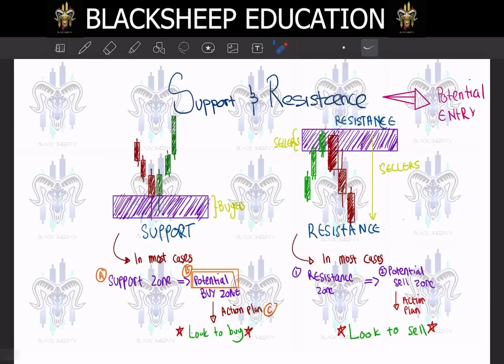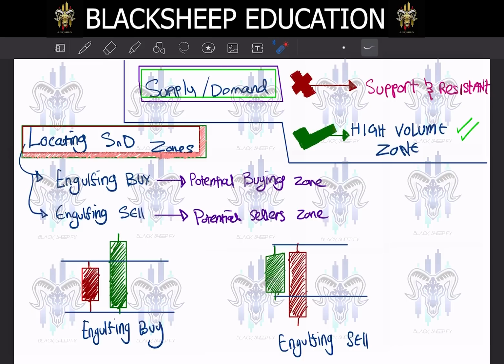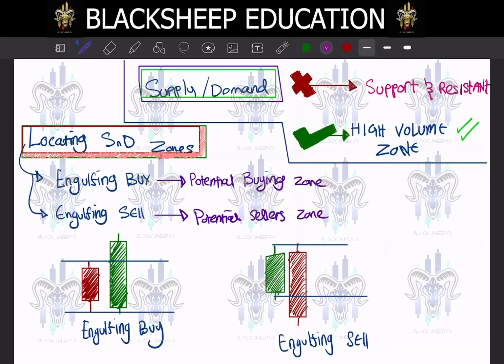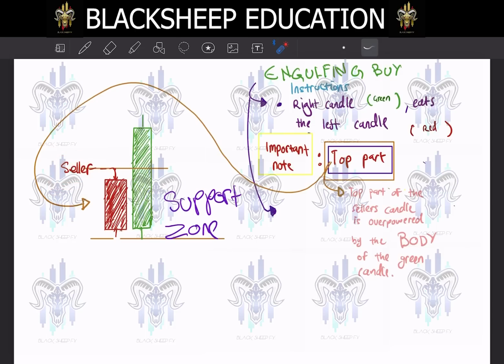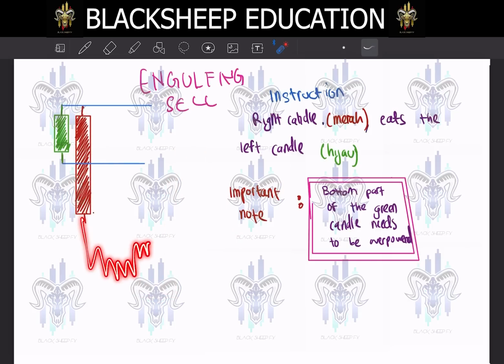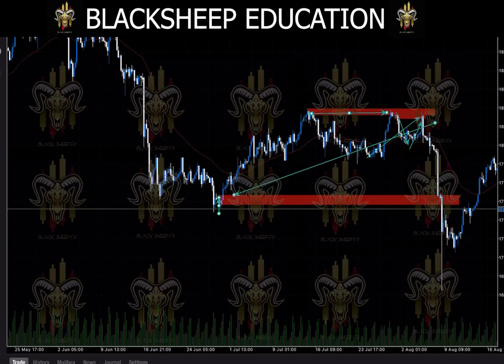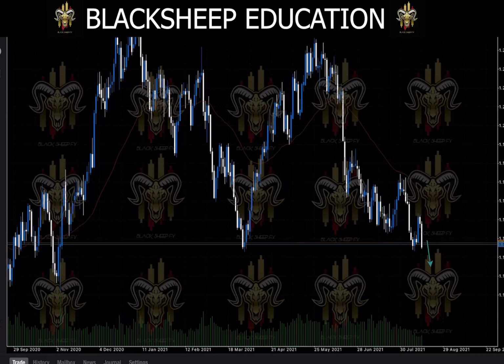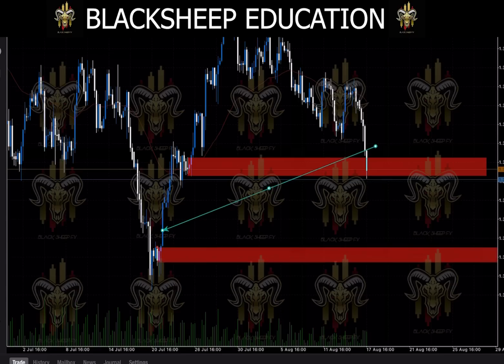ULTRA GOLD FESTIVAL - Supply & Demand Versus Support & Resistant